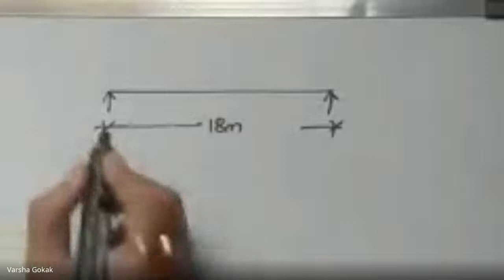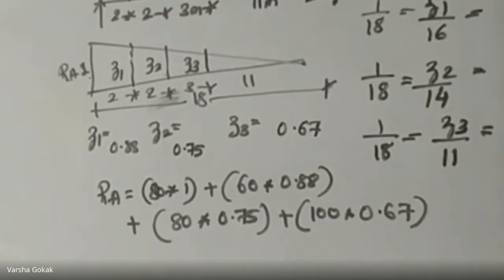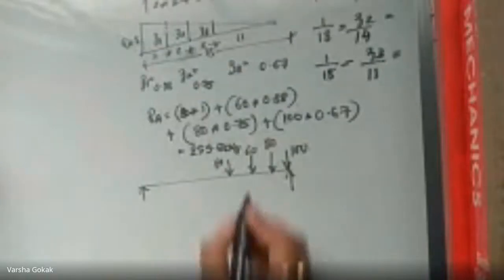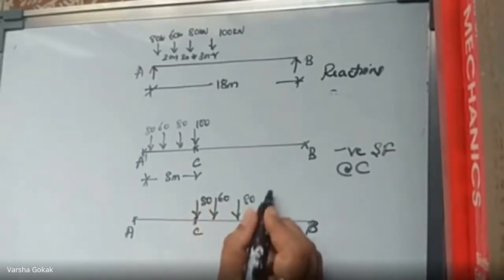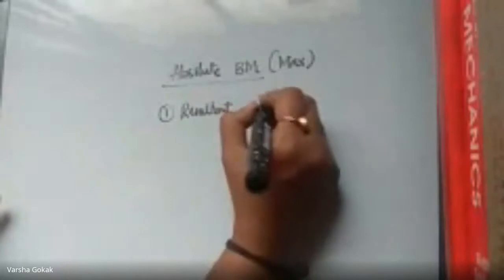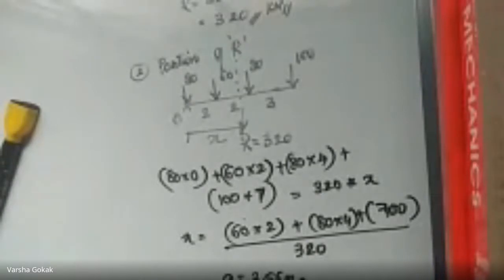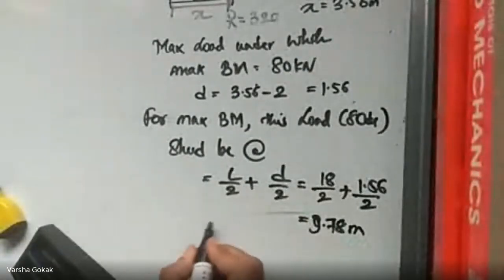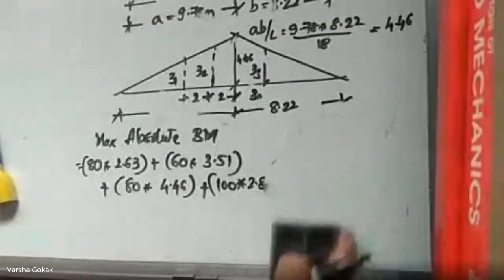JCE CV 4th Semester , B Div ADS -ILD for set of concentrated loads -part 3